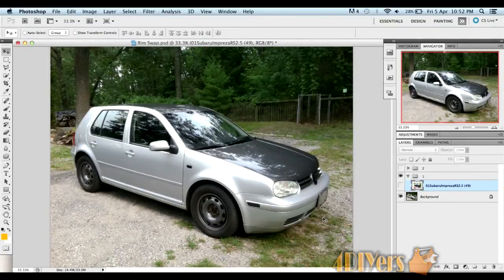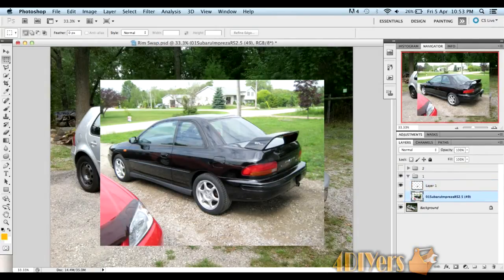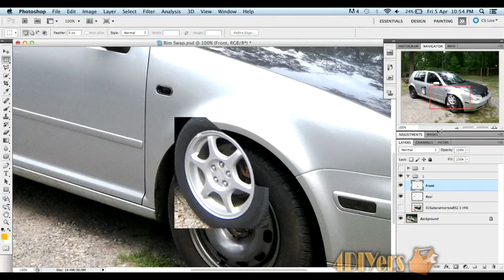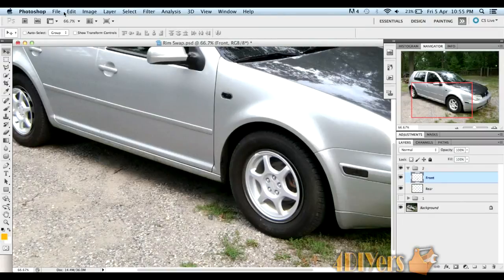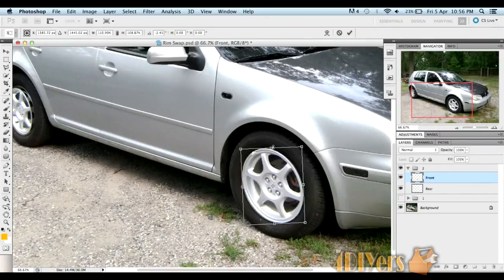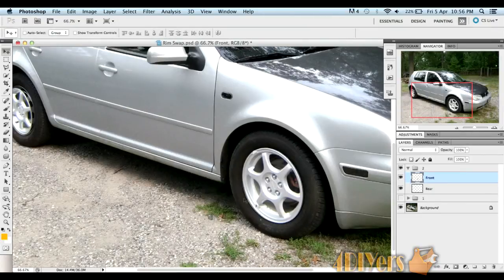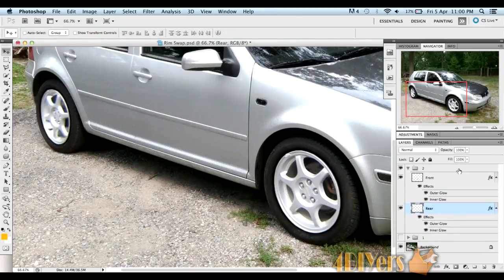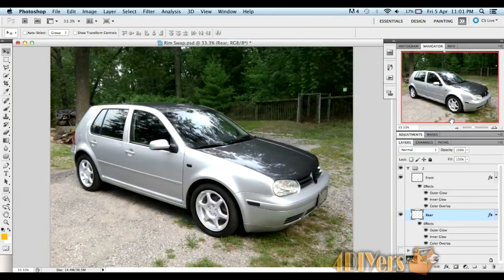Adobe Photoshop: Changing Wheels of a Vehicle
Video tutorial on how to change the wheels/rims on a vehicle in Adobe Photoshop. This was done on Adobe Photoshop version CS5 on a Mac, but this also applies to other versions of Adobe Photoshop and on the Windows version as well.

Tools/Supplies Needed:
-Adobe Photoshop
-computer
-image

Procedure:
-first start by picking a photo you want to use for changing the rims of your vehicle
-find another image with desired rims which you would like to use
-something with the same perspective as your original image is ideal
-import the image of the rims into the original photo
-using the marque tool select  a rough outline of the first rim
-then go to edit/copy and then edit/paste
-now a new layer should pop up with that copied image area
-do the exact same process above for the other wheel
-now this step is optional, but does make the process a little easier and less confusing
-label the lower layer as "base" and the rim layers as "front rim" and "rear rim"
-make the "base" layer invisible, then selected the "polygonal lasso" tool
-make sure you have the "front rim" layer selected, using the "polygonal lasso" tool to select the outer portions of the rim and delete
-make sure you have the "rear rim" layer selected, using the "polygonal lasso" tool to select the outer portions of the rim and delete
-now position both the "front rim" layer and the "rear rim" layer over top of the existing rims in your original photo
-select either the "front rim" or "rear rim" layer, go to edit/free transform, and a box with grips should pop up
-pulling the grips, size the rim accordingly
-you can also rotate image layer by clicking on the outside of the grip box and dragging
-if you need to move the layer around on the image, you can click on the inside of the grip box and drag accordingly
-move onto the other rim layer and do the same process over
-once you are satisfied with the rim size on the image, you can now slightly adjust the color to make the image slightly more realistic
-select either the "front rim" or "rear rim" layer, now double click on either layer or left click and select "blending style" on the pop up menu
-go to "outer glow" making sure you have the box check, set blend mode - normal, opacity - 75%, noise - 0, color -black, technique - softer, spread - 0, size - 24, range - 50, and jitter - 0. (values will depend on the size of your image and personal preference)
-go to "inner glow" making sure you have the box check, set blend mode - normal, opacity - 49%, noise - 0, color -black, technique - softer, spread - 0, size - 5, range - 50, and jitter - 0. (values will depend on the size of your image and personal preference)
-go to "color overlay", set blend mode - normal and opacity to 5%. (values will depend on the size of your image and personal preference)
-once you are finished with the one rim layer, you can then right click on that particular layer and a menu will pop up. Then select "copy layer style"
-next move onto the rim layer which you haven't edited yet, right click, and select "paste layer style" on the pop up window
-this will prevent you from having to go through the whole layer editing process over again and use the exact same settings as you previously set in the other layer
-once you are satisfied with your image, you are ready save and you're done